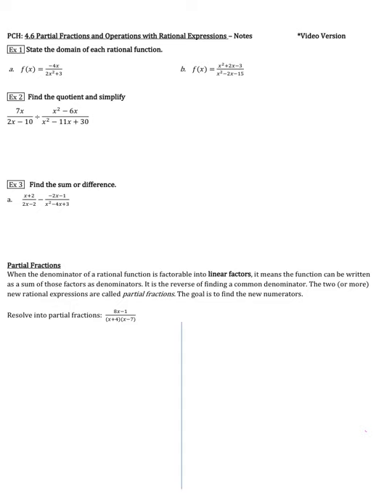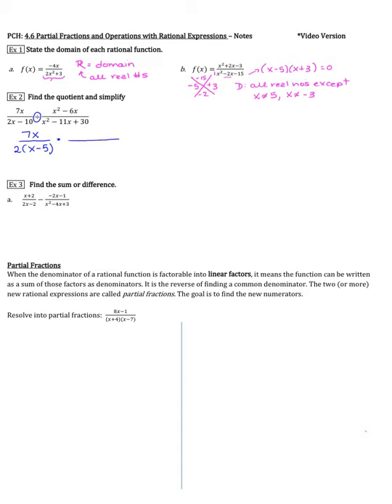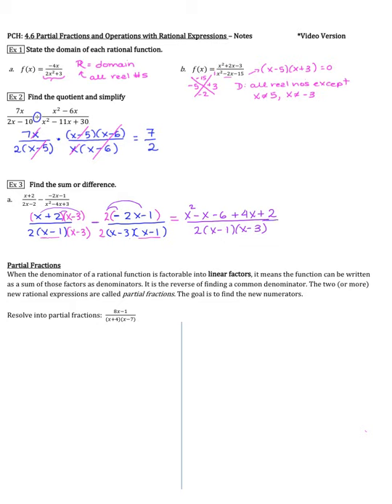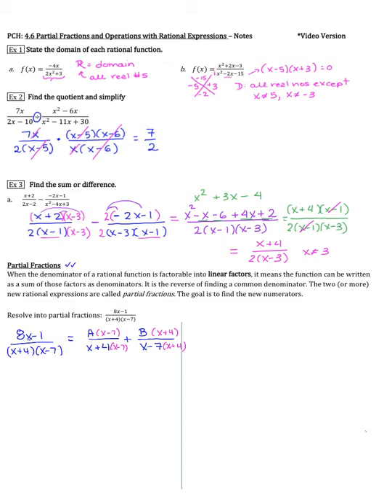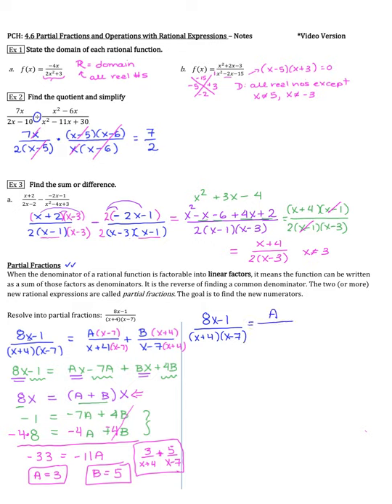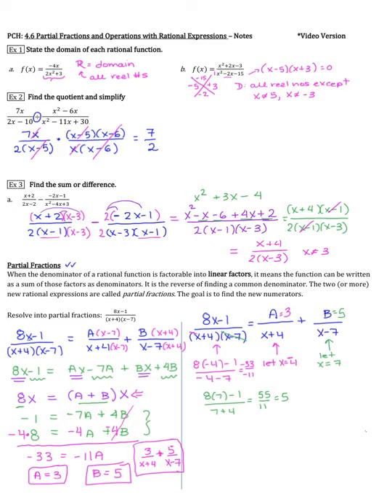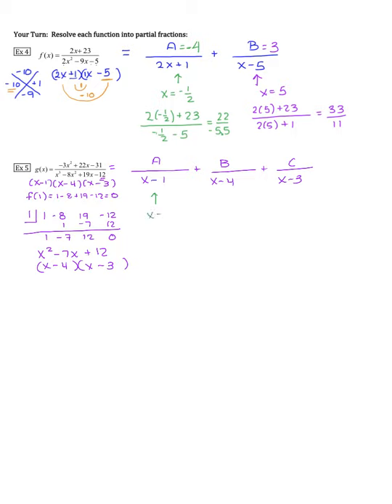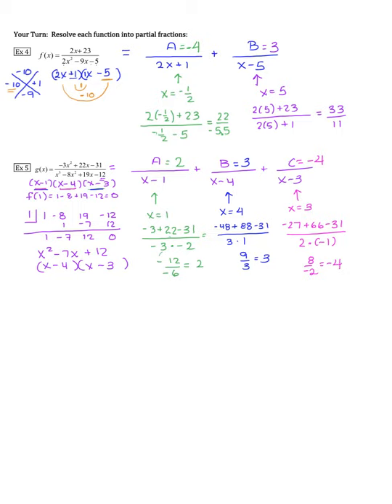PCH 4.6 Partial Fractions - Video Version